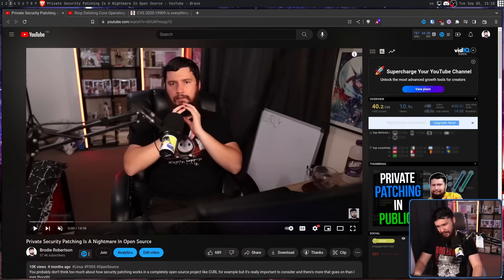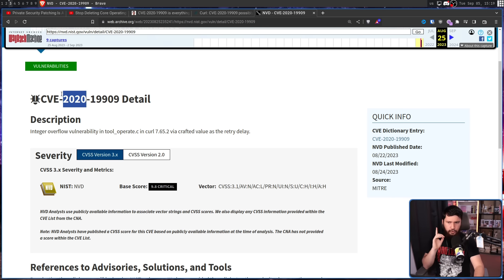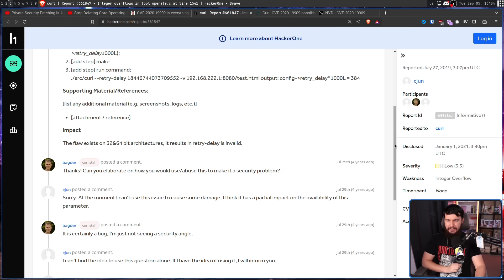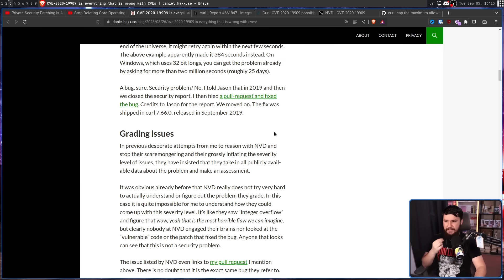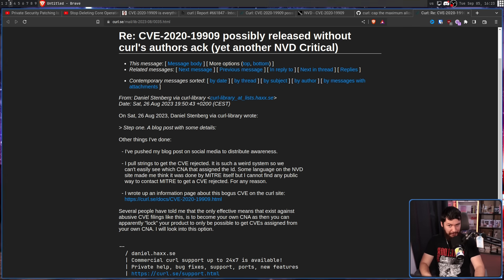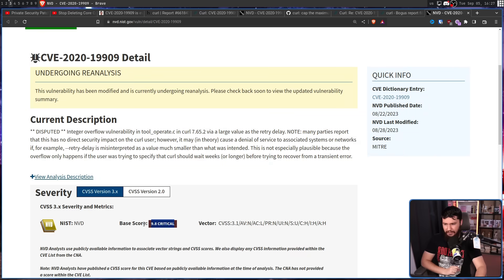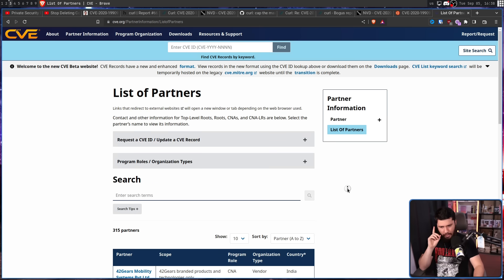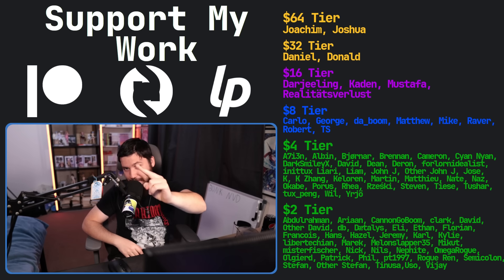CURL Creator Is Sick Of Bogus CVE Security Issues!!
For a long time now the CURL creator has been dealing with absolute garbage CVEs with garbage ratings attached to them and he's sick of it and wants it to change, the final straw is CVE 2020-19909 which was fixed 4 years ago and isn't even a security issue.

Credits
🎨 Channel Art:
Profile Picture: